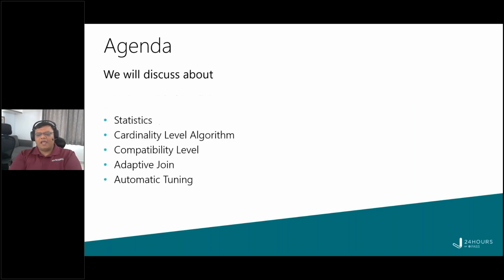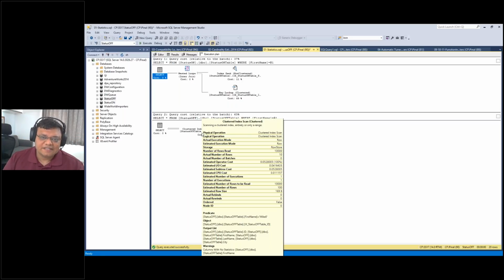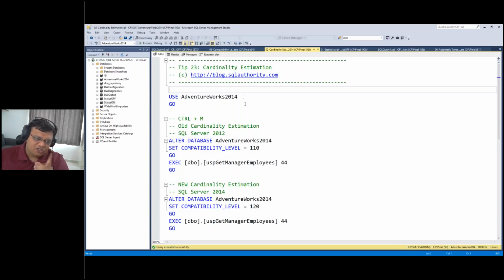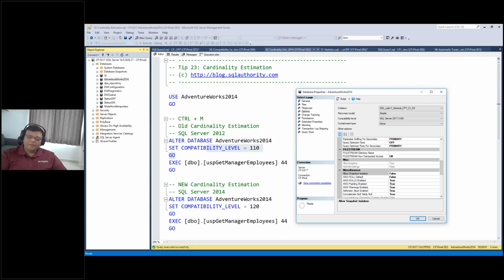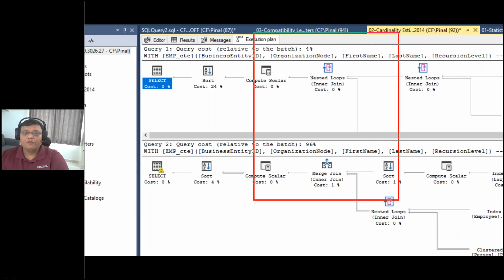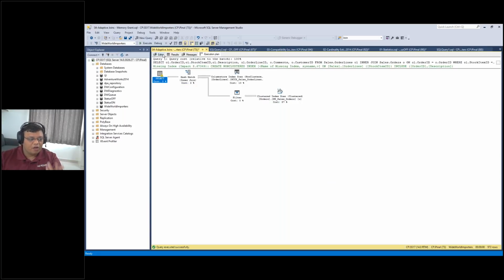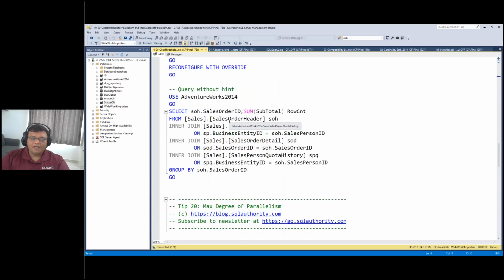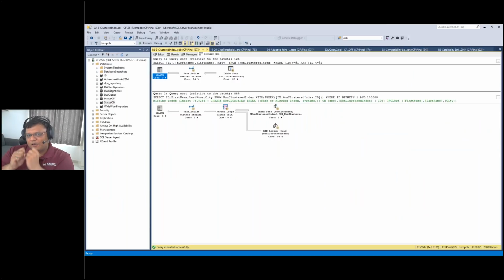SQL Server Performance Tuning | Pinal Dave | Summit Preview 2018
24 Hours of PASS | Here is the glimpse of the features we will cover in this session:
- Live plans for long running queries
- New cardinality estimate for optimal performance
- In-memory OLTP optimization of superior query performance
- Automatic Tuning